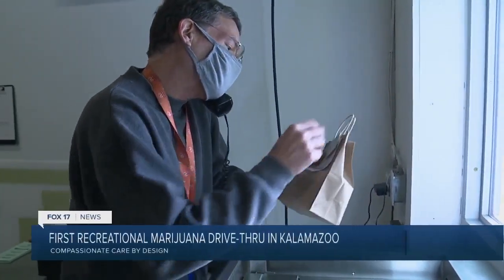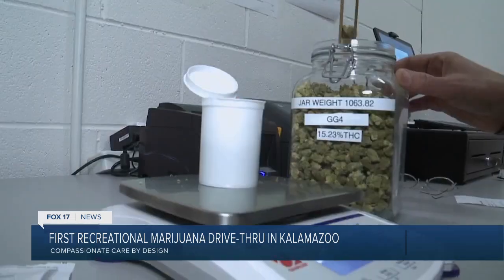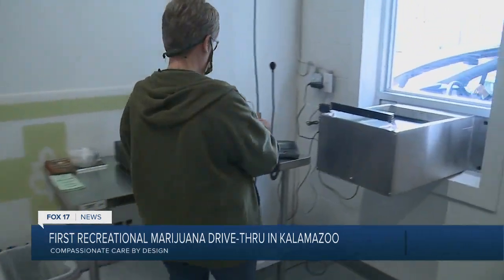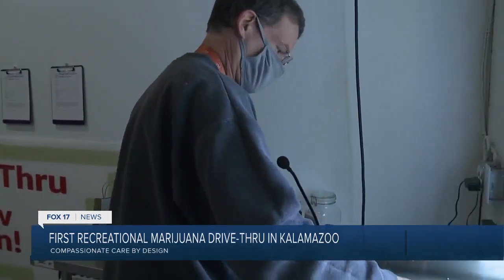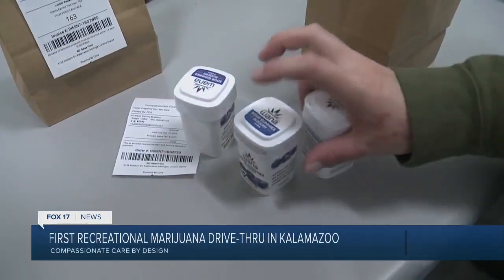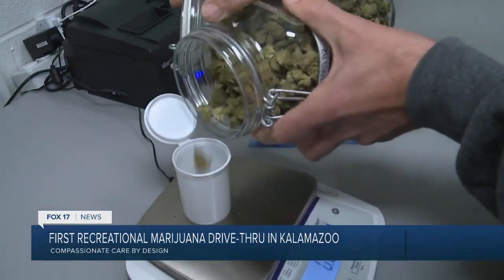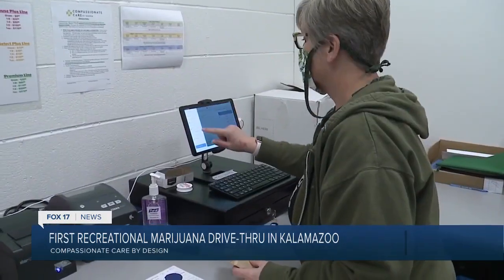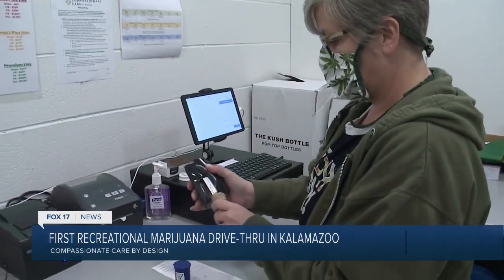Recreational Marijuana Drive-Thru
First recreational marijuana drive-thru opens in Kalamazoo